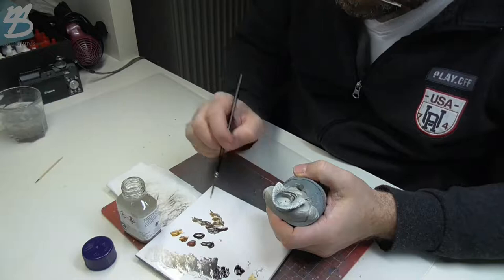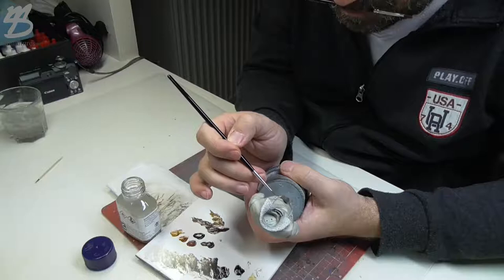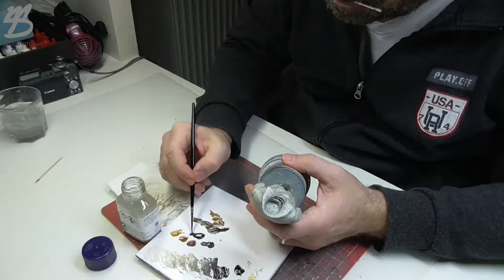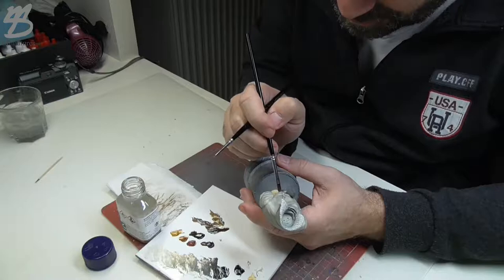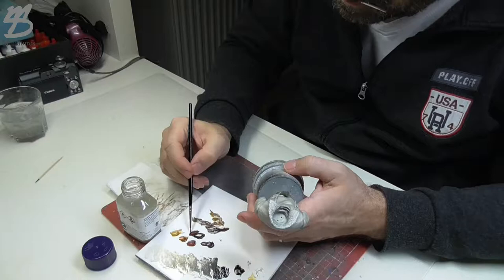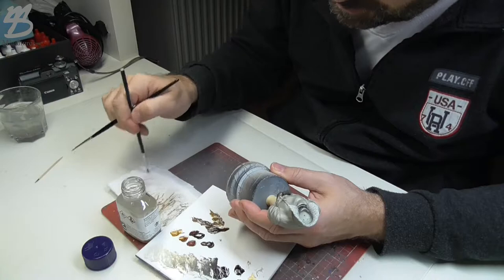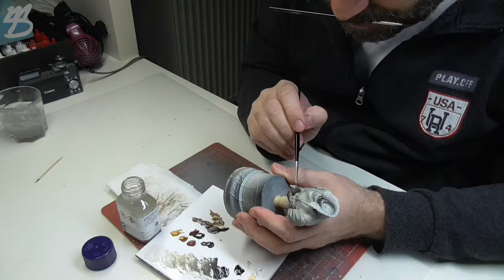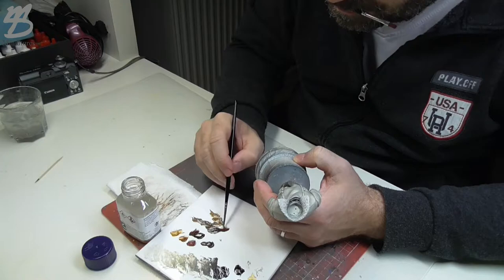Painting miniatures - thinner for oil colours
Dear friends,
here is a short videou about using thinner for oil colours.
I believe it helps you understand using oil colours for painting.